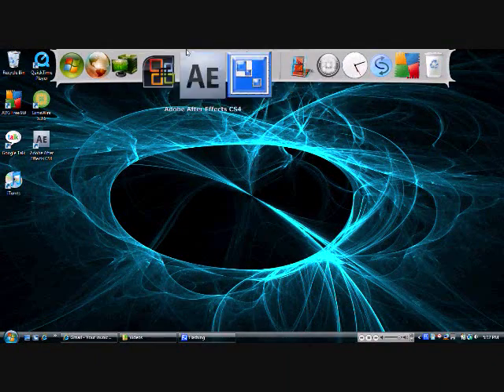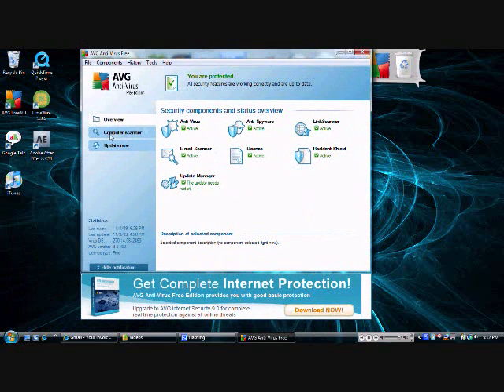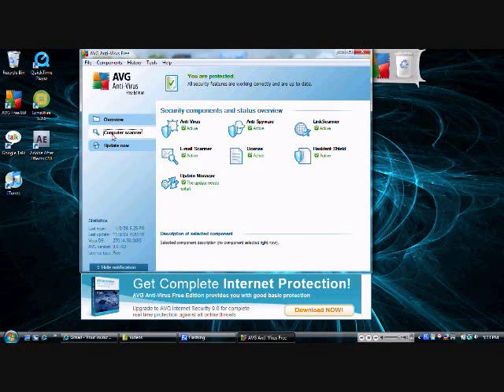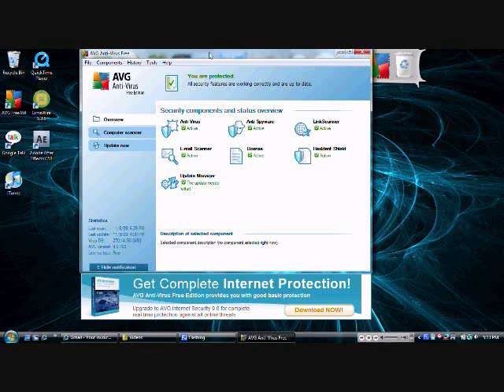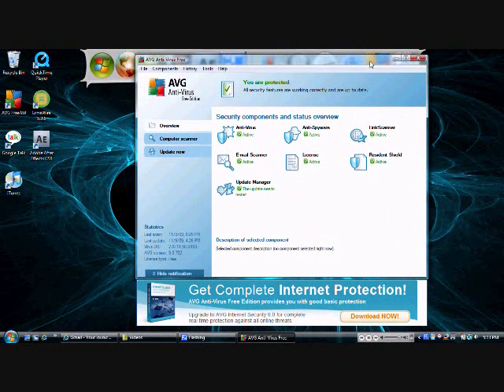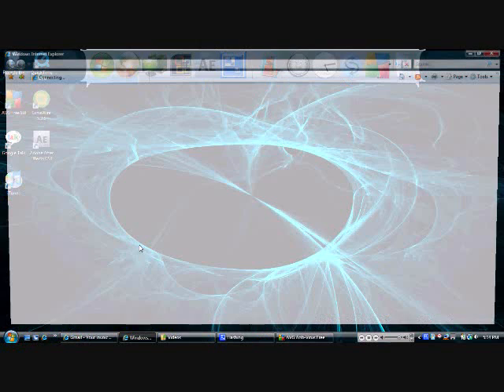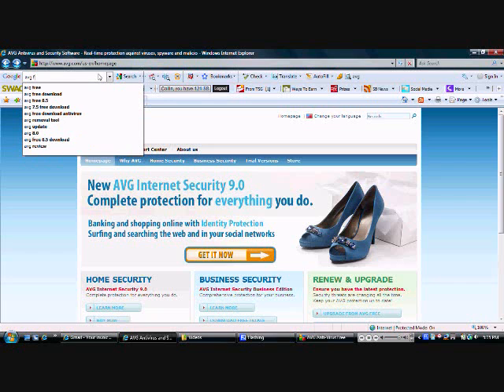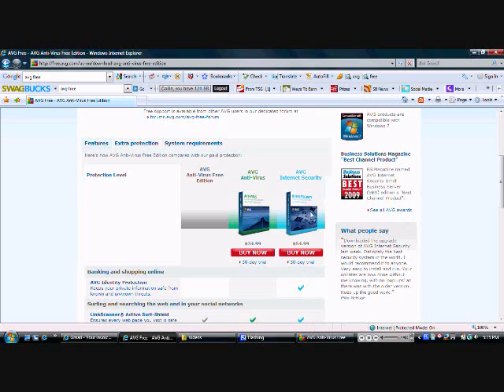Review: AVG Antivirus Free 9.0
Yhis is a great substitue Software. I Recommend if you need a month before getting real protection. Enjoy!